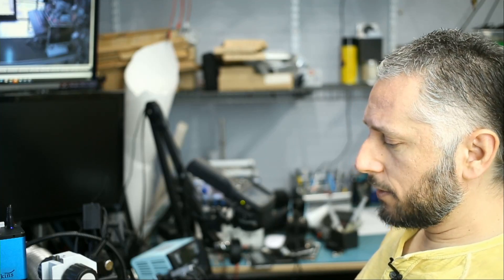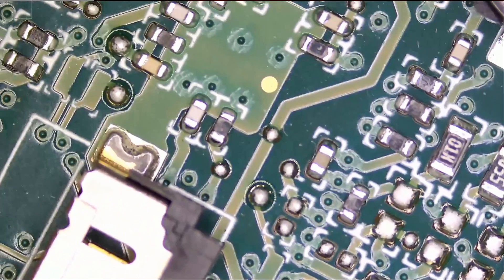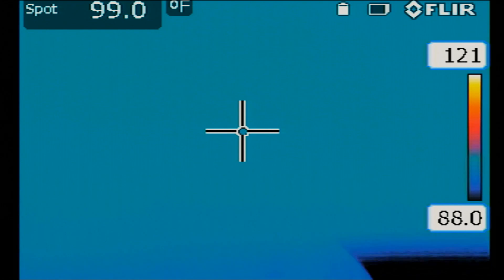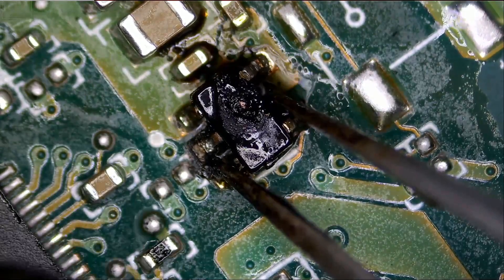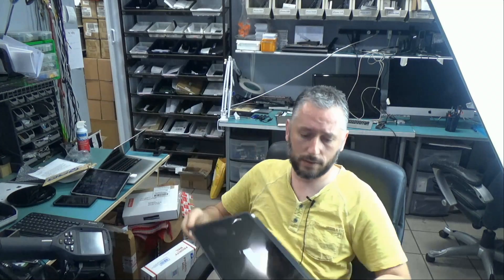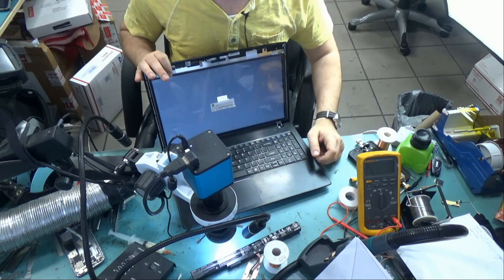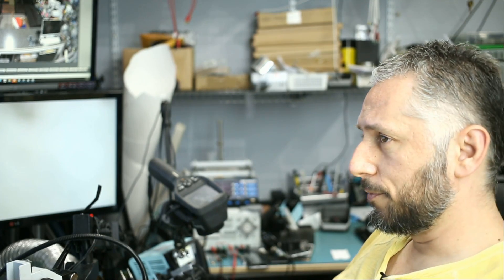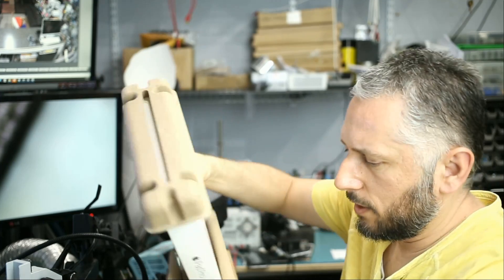Acer Laptop E5-575T No power No backlight Repair using Flir Thermal Cam.